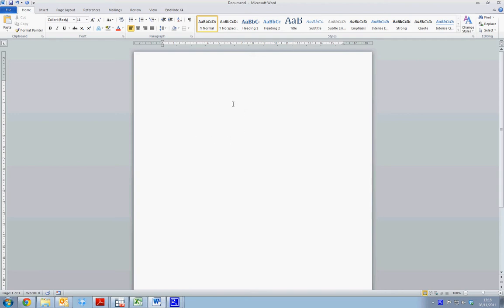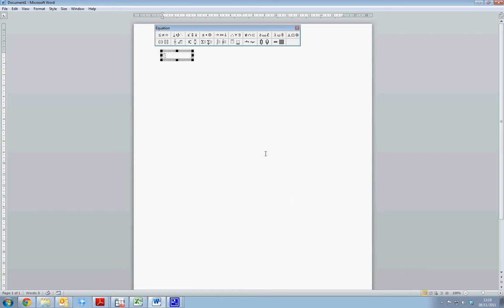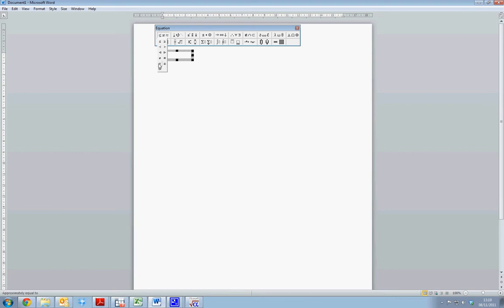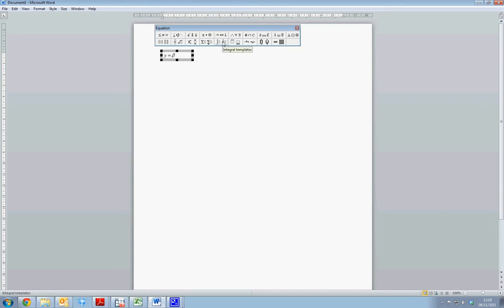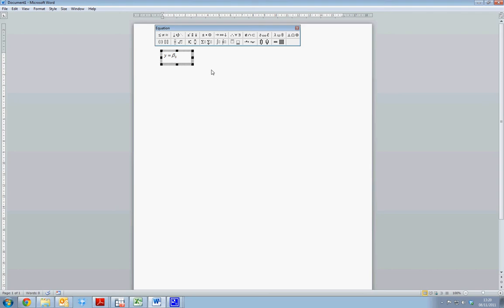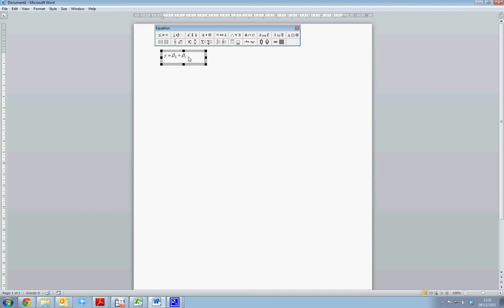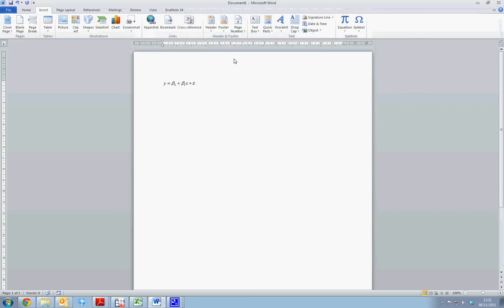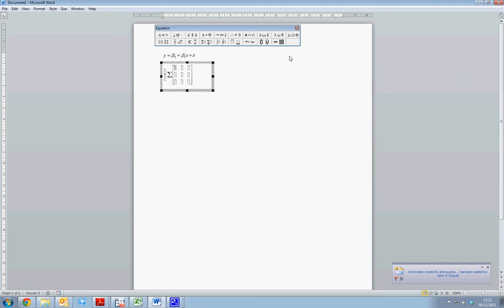EC6054-2012 Tutorial 3 - Using Microsoft Equation Editor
This video shows how to enter equations in a Microsoft Word document using Microsoft Equation Editor.  Using Equation Editor allows for professional looking equations to be utilised.